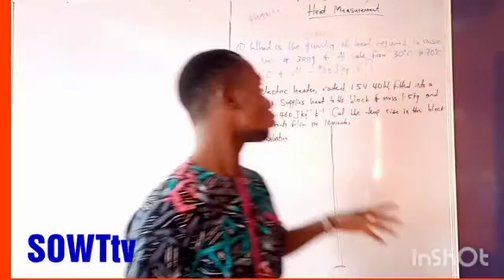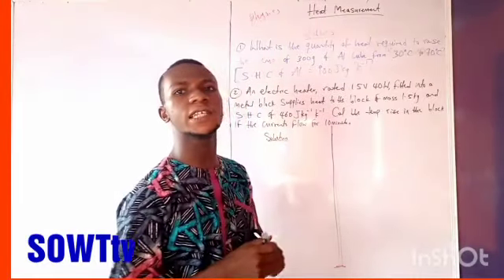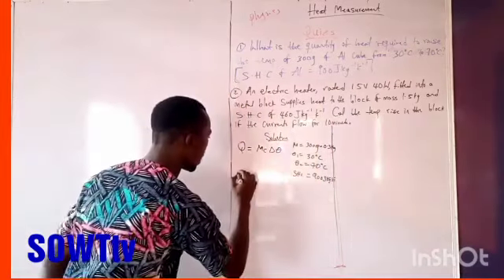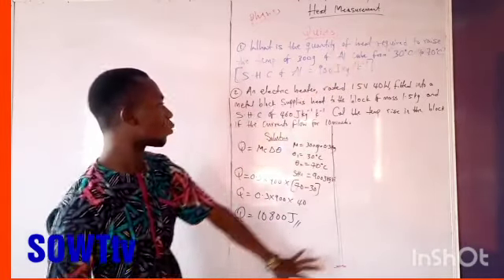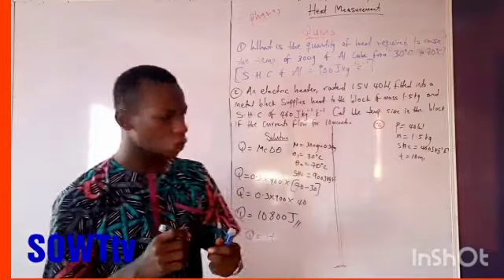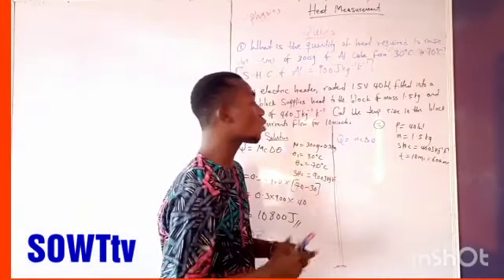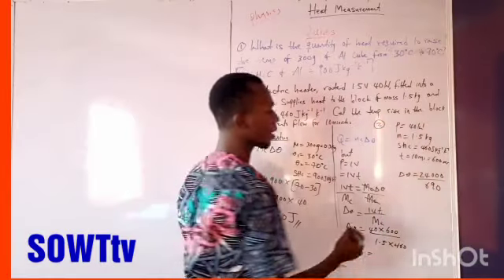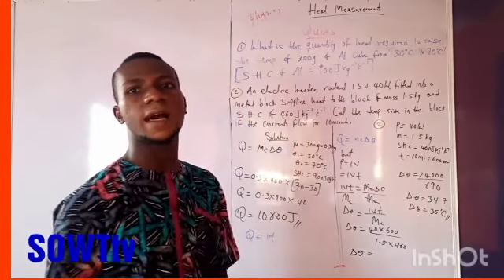HEAT MEASUREMENTS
heat capacity
specific heat capacity
specific latent heat of fusion
specific latent heat of vaporization